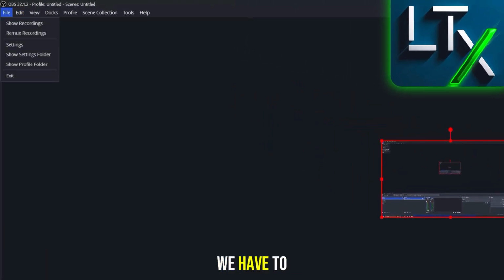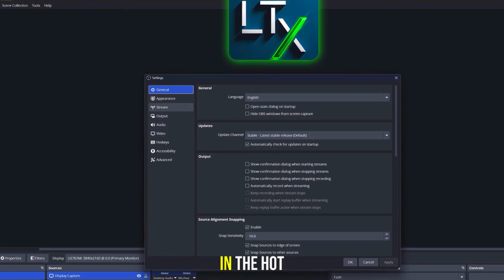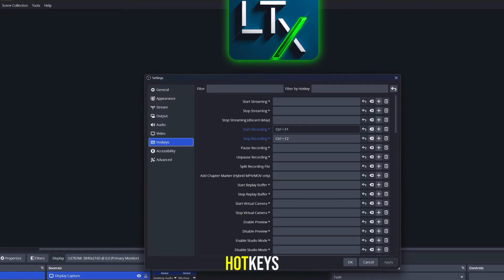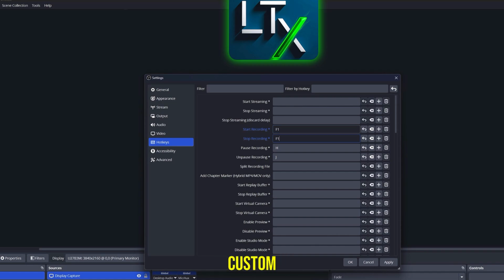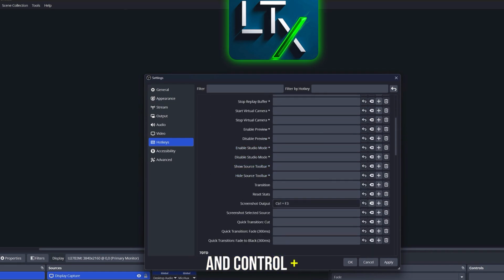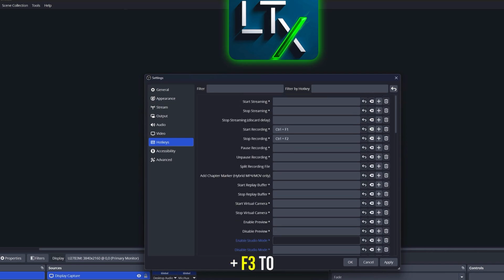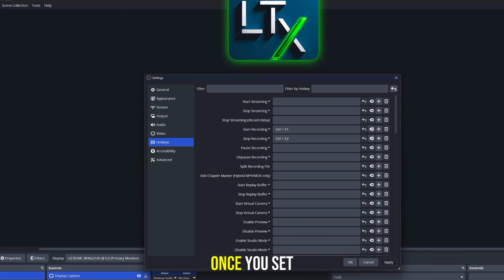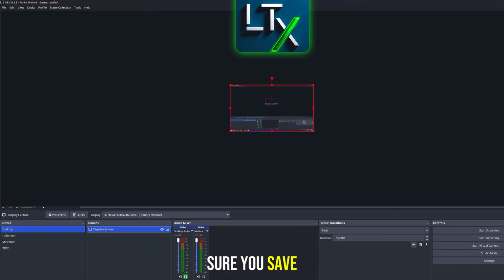OBS Hotkeys Tutorial (Start, Stop, Pause, Screenshot, etc..)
How to Set Custom Hotkeys in OBS (Start, Stop, Pause, Screenshot):

Learn how to set custom hotkeys in OBS Studio for starting/stopping recording, pausing, taking screenshots and for many other things (no mouse clicks needed).

✅ Quick answer:
In OBS, go to File (top left) ▶️ Settings ▶️ Hotkeys.

Each action (Start Recording, Stop Recording, Pause Recording, Screenshot, and more) has its own field ➡️ click into it and press the key or key combo you want on your keyboard, like F1 or Ctrl+F1 as an example, then click OK to save. Hotkeys work in the background, so you can trigger them without switching windows‼️

This is especially handy if you stream or record gameplay and don't want to ALT-TAB out just to click "Start Recording." You can set a simple single-key hotkey (just F1, for example) or a combination like Ctrl+F1 if you'd rather avoid accidentally triggering it with your game's own controls.